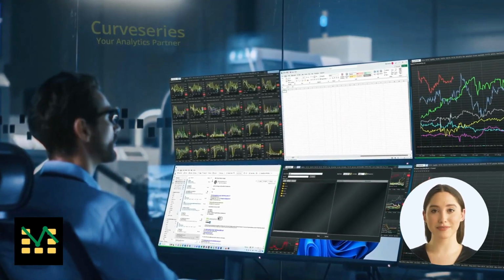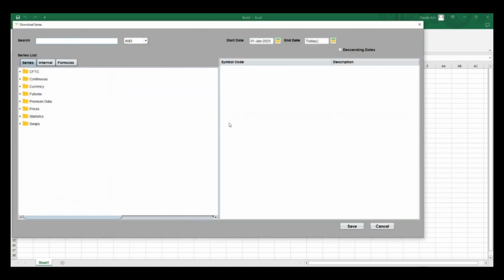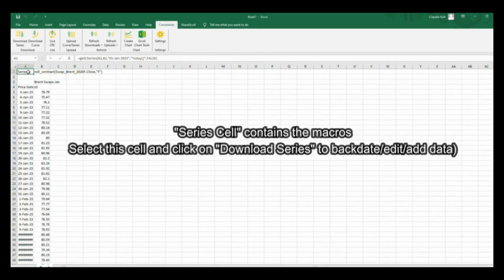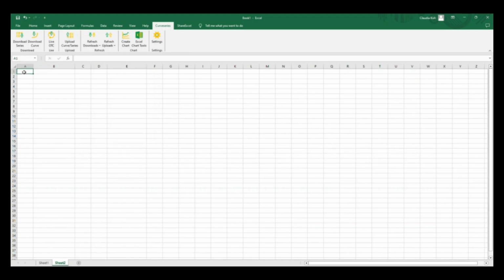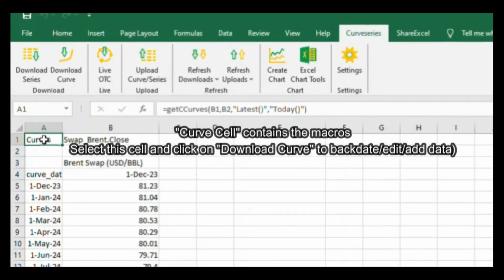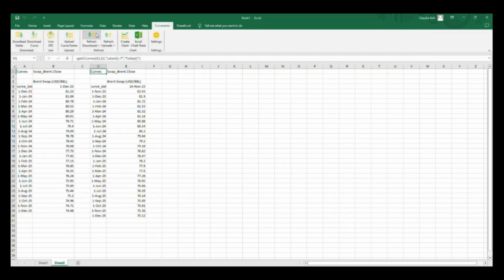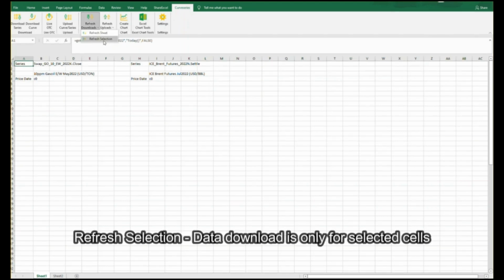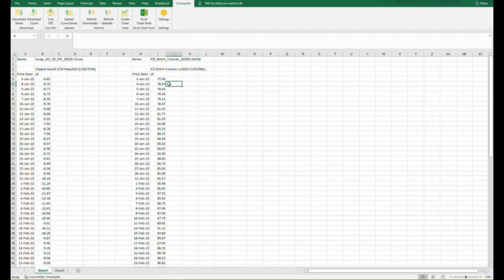Curveseries Academy - Download Historical & Forward Curve Data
This video explains how to download historical data using the "Download series" option and forward curve data with the "Download curve" option. It also shows how to select your desired data, save your selections, and refresh to download the information into an Excel spreadsheet.

0:44 Download historical data
1:08 Edit/ Backdate/ Add historical data
1:22 Download foward curve data
1:38 Edit/ Backdate/ Add forward curve data
1:46 Download forward curve data of different dates
2:12 Refresh Sheet/ Selection/ Downloads